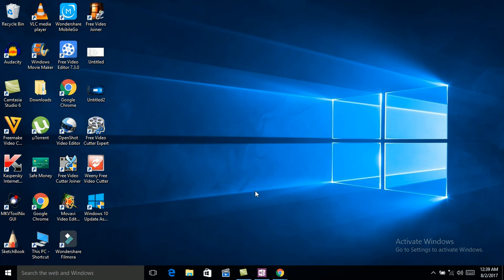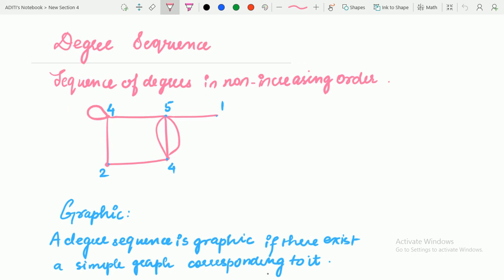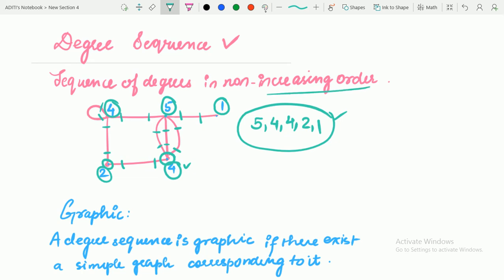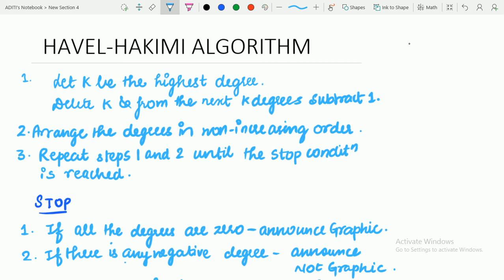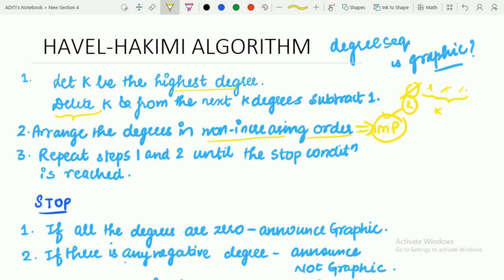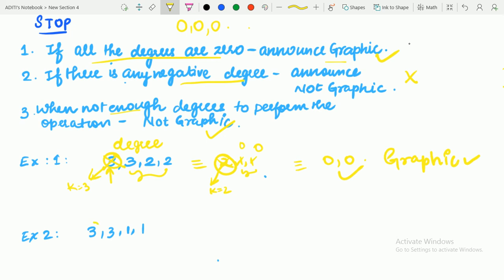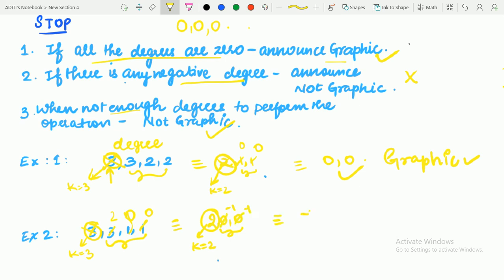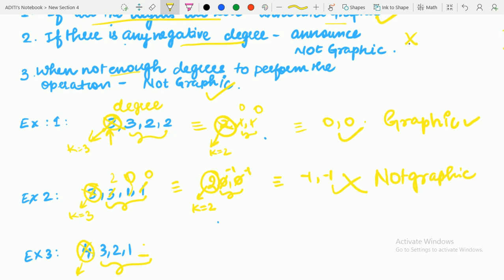Graph theory Part 3-Havel Hakimi Algorithm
Introduction to Degree Sequence ,Finding that the Degree Sequence is Graphic or Not By Havel-Hakimi Algorithm